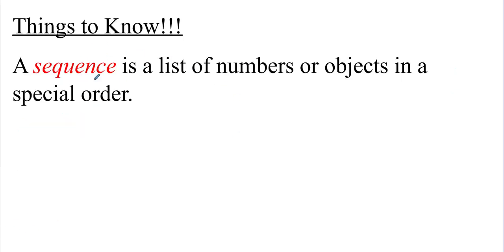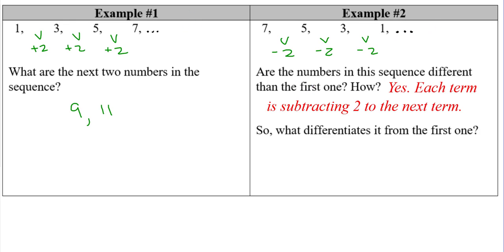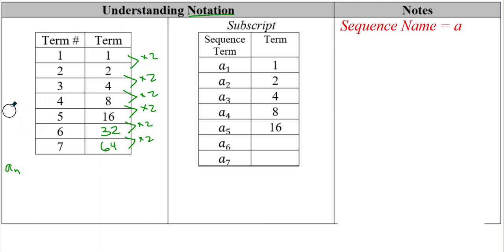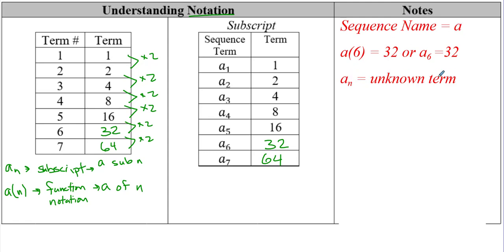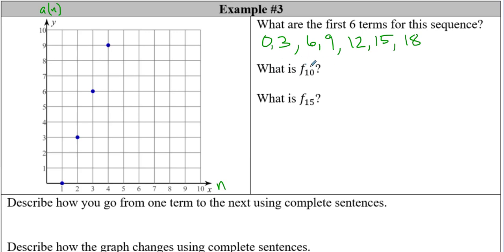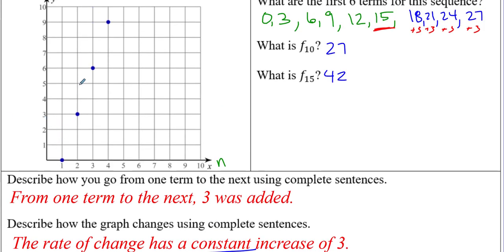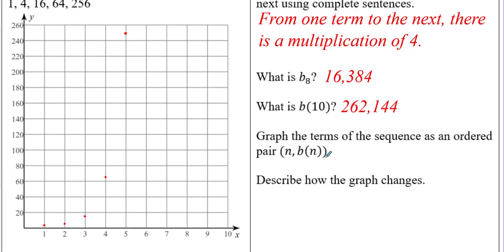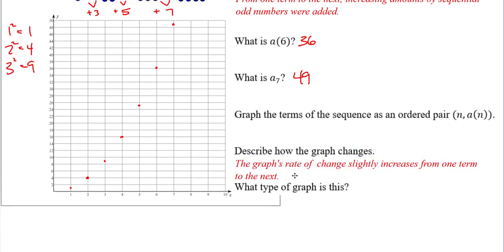6.1 Integer Sequences